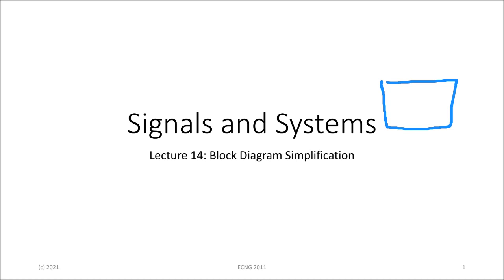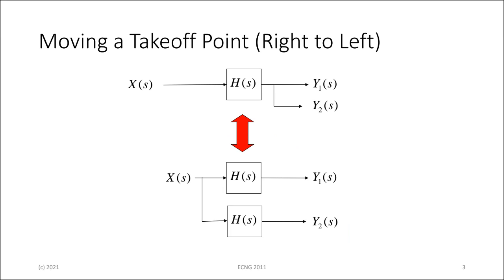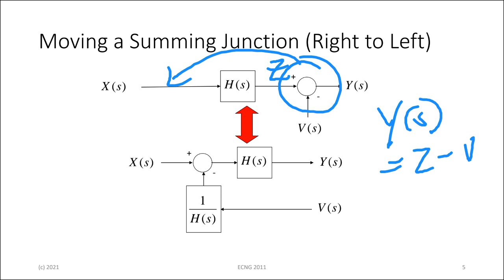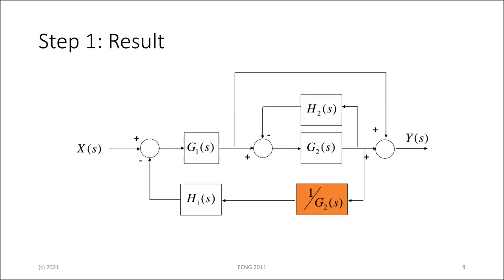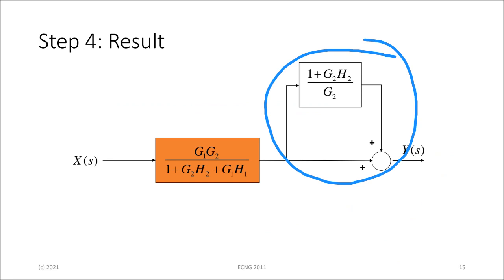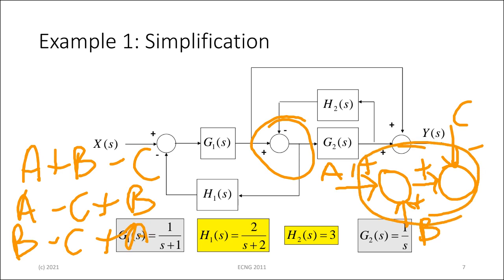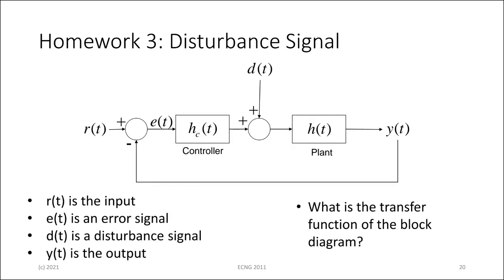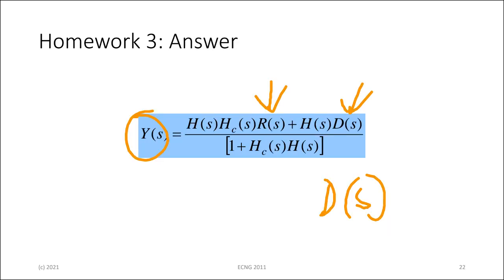Block Diagram Simplification